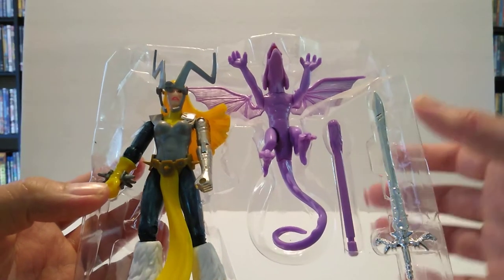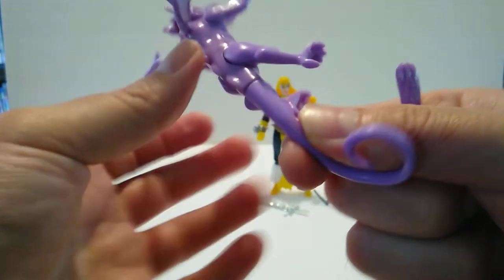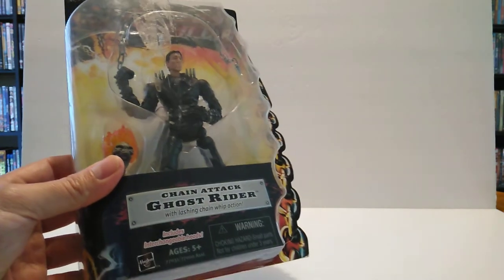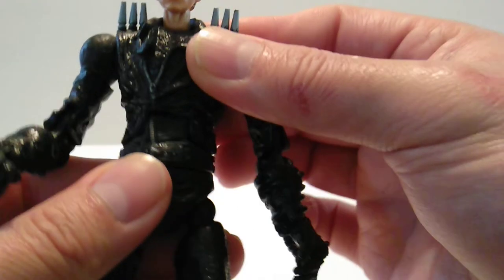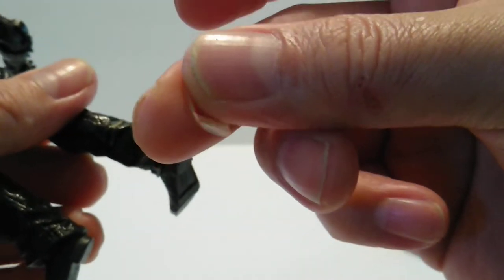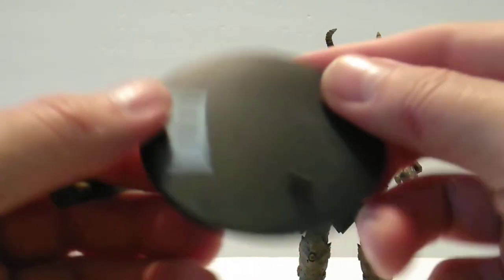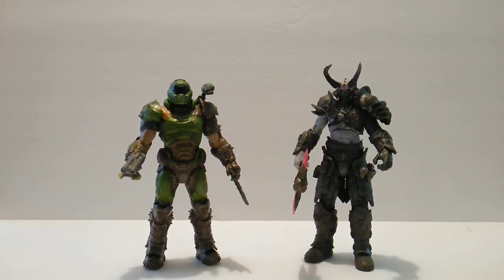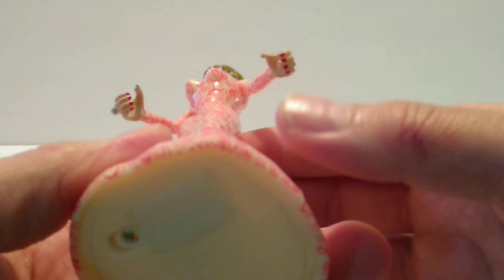Taking a look at four random figures volume two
SaNManPRvlogs

Ted Brothers

Overkill48

Uberhulk

Unboxing Art

Jurassic Reviews

Talkerart

The Atoll

Louie's Collectables

The Boston Mike

Babyface Collects

Nathan Simmons

Retro Lane